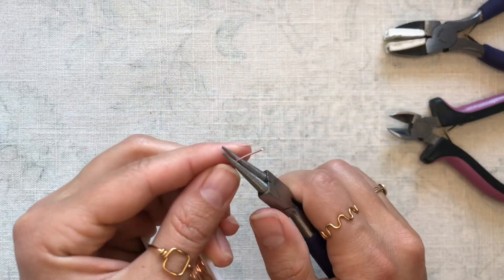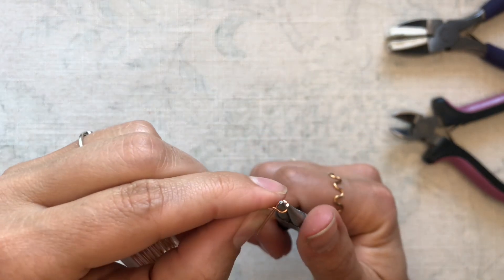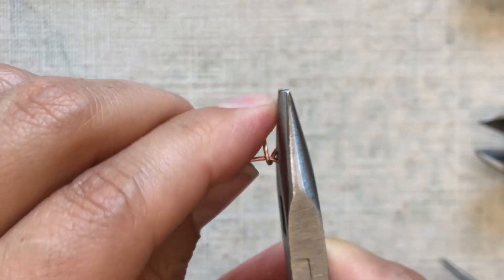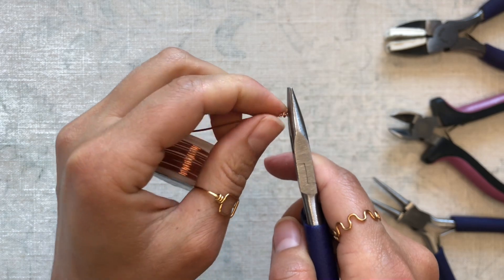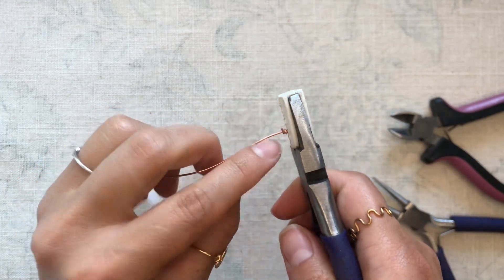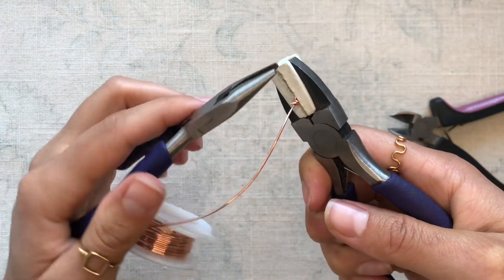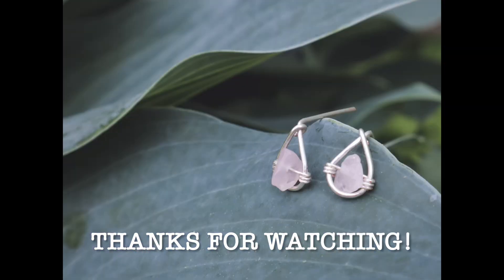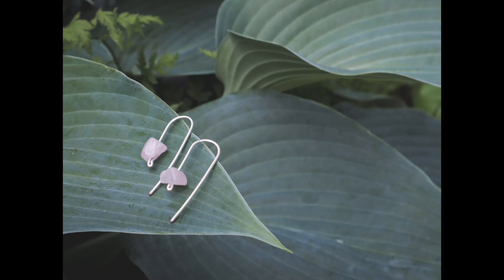Create a closed wire loop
A simple way to close off a loop that adds a nice finished look.

Below are links to the tools that I use, or ones that are as similar as I could find. 👇🏼

Set of 7 pliers

Set of 3 pliers

Needle Nose Pliers

Flat Nose Pliers

Nylon Jaw Pliers

Flush Cutters

Bent Chain Nose Pliers

Chain Nose Pliers

18 gauge Brass Wire

20 gauge Brass Wire

22 gauge Brass Wire

18 gauge Silver-plated wire

20 gauge Silver-plated wire

22 gauge Silver-plated wire

18 gauge Rose Gold wire

20 gauge Rose Gold wire

22 gauge Rose Gold wire